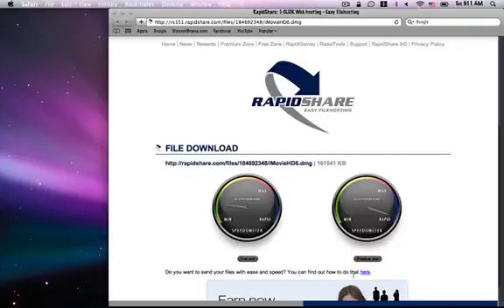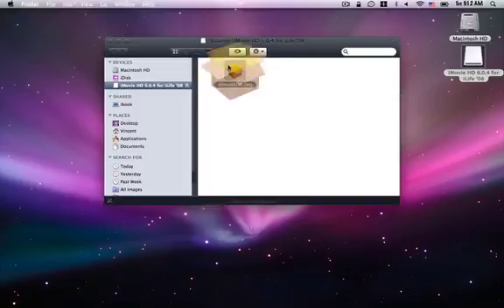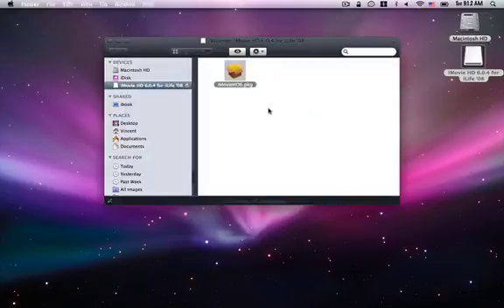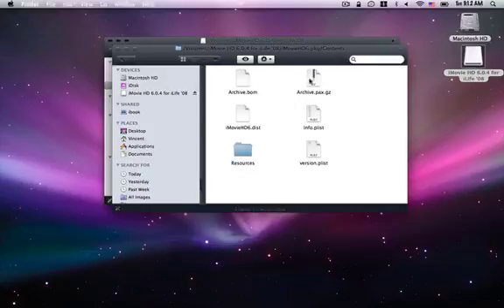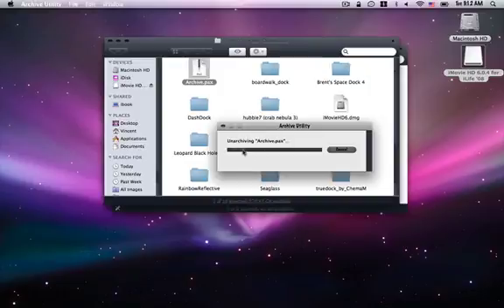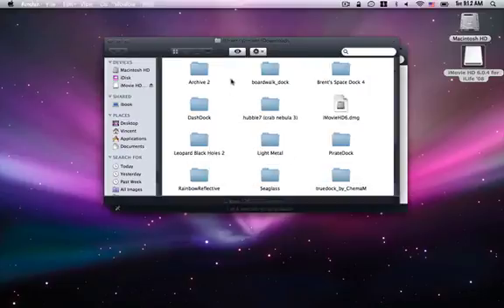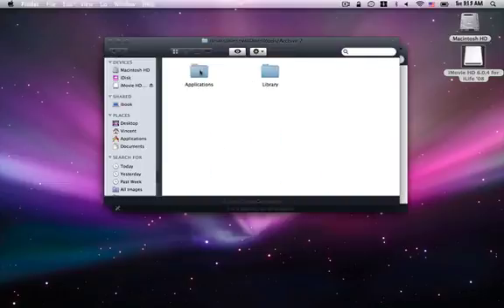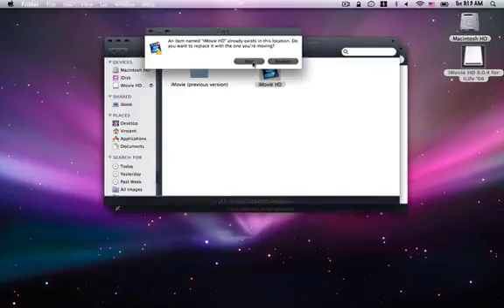Get iMovie HD with iLife '09 Already Installed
get imovie hd